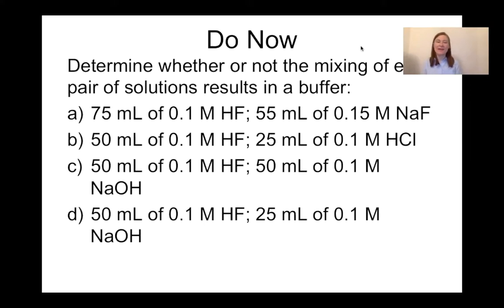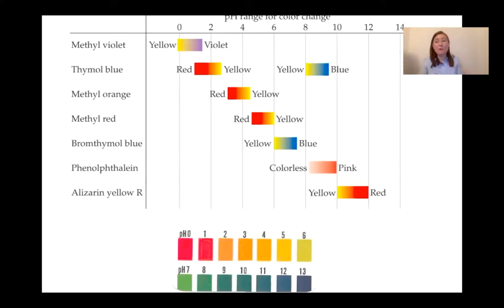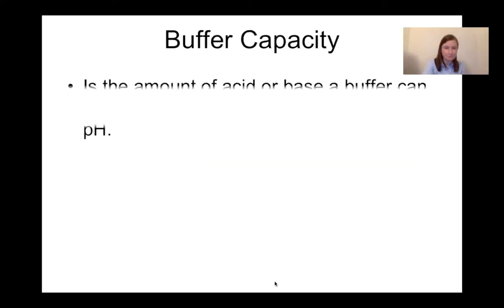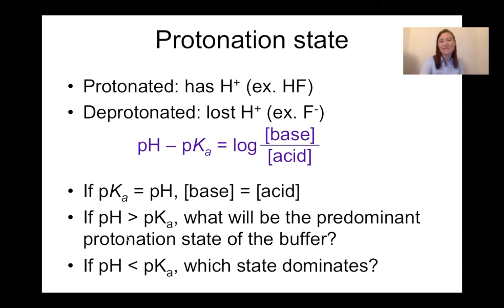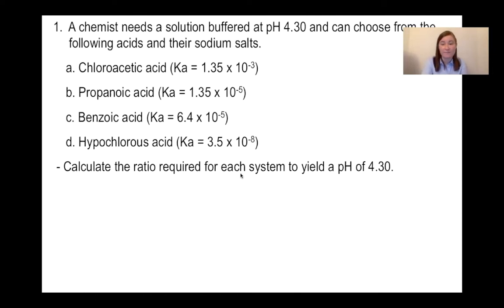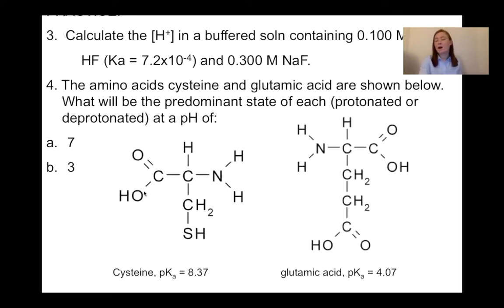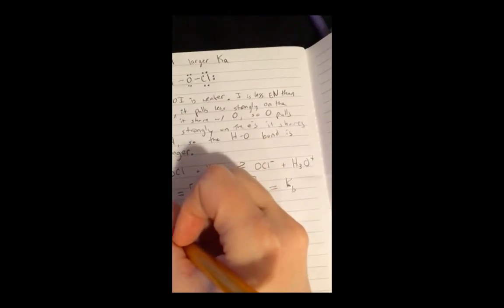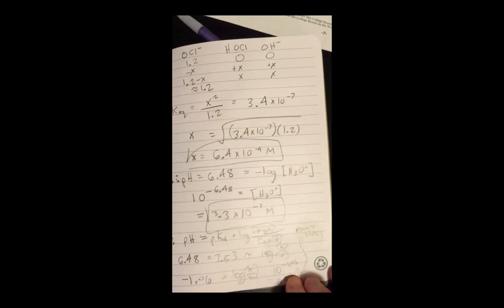AP Chem Buffers Part 2